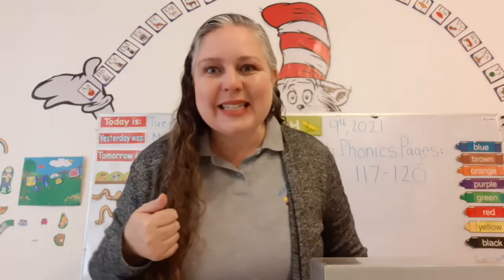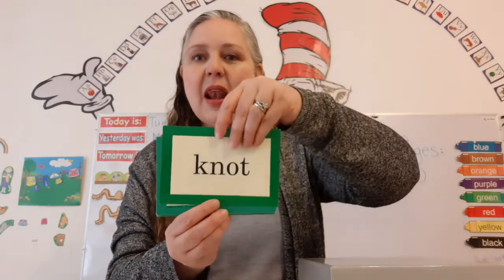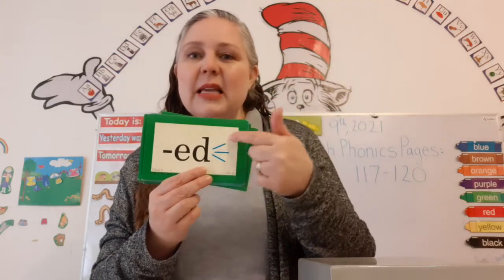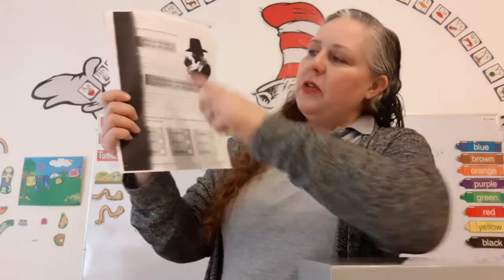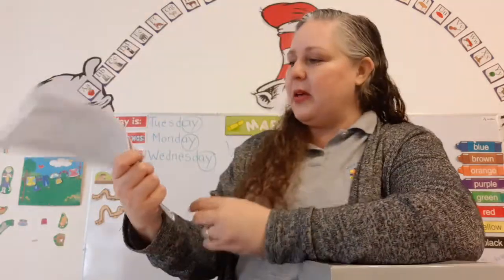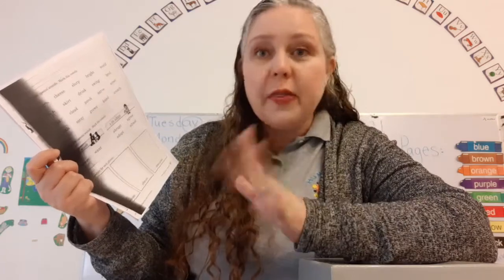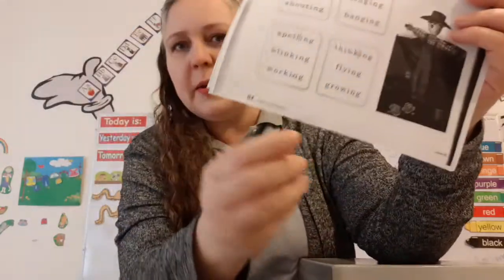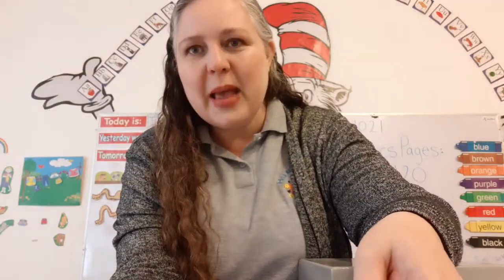Mauro - March 9, 2021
Letter and Sounds Pages: 63 - 64

Language 1 Pages: 63 - 64